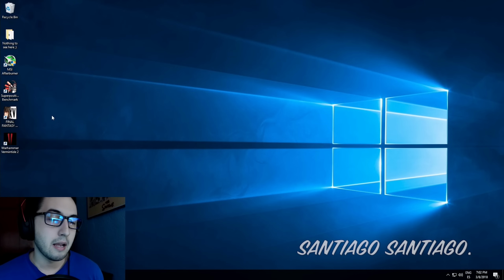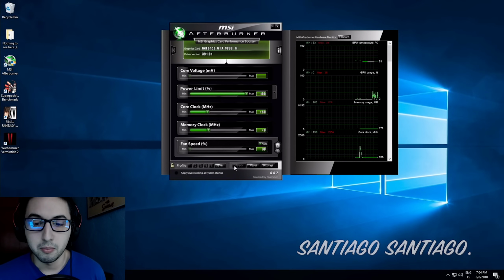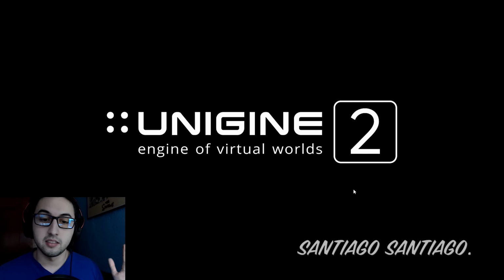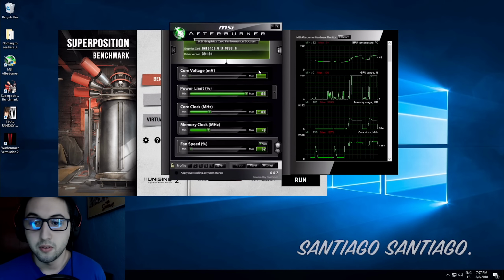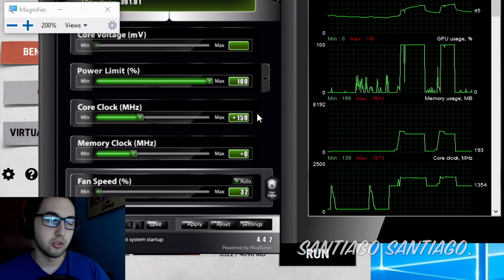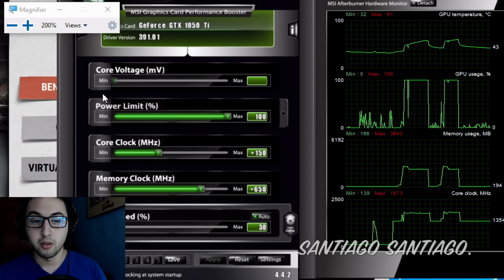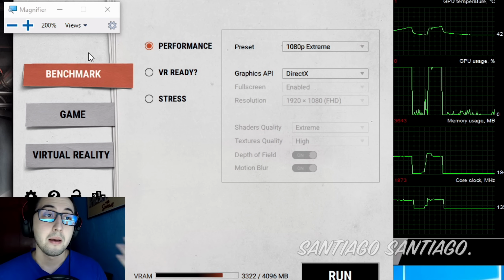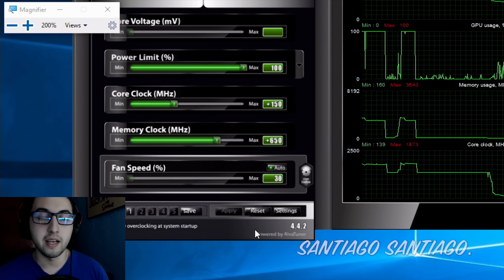GTX 1050 ti Overclocking Tutorial - How to get the most out of your GPU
NOTE: I'm not responsible if you damage your hardware, I'm just explaining how to do it as carefully as possible (If you follow my instructions, you shouldn't damage anything since we are not changing voltages)

If you want to support me:

Get Deus Ex: Mankind Divided, GOD EATER 2 Rage Burst, and Mafia III for $12 on Humble Monthly: